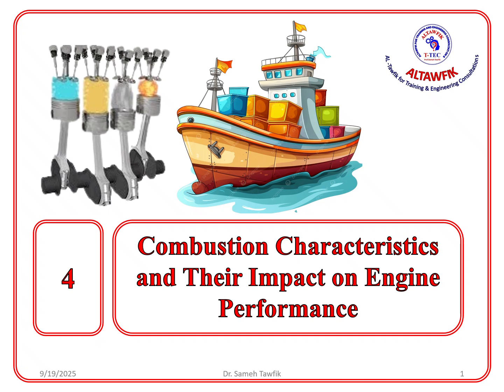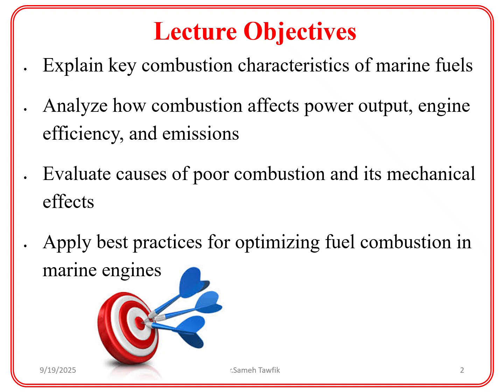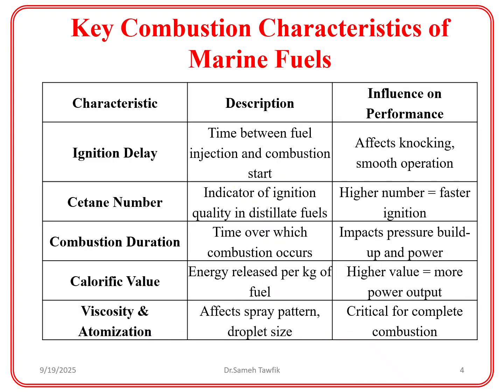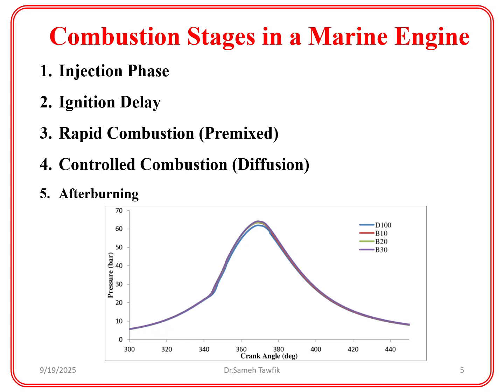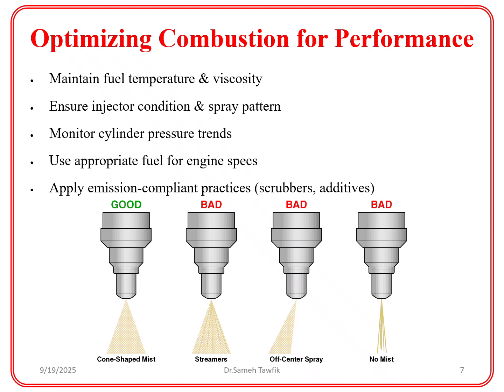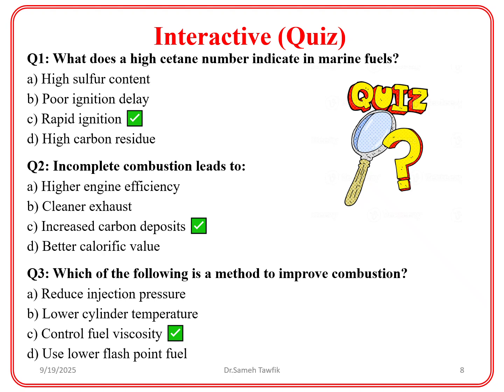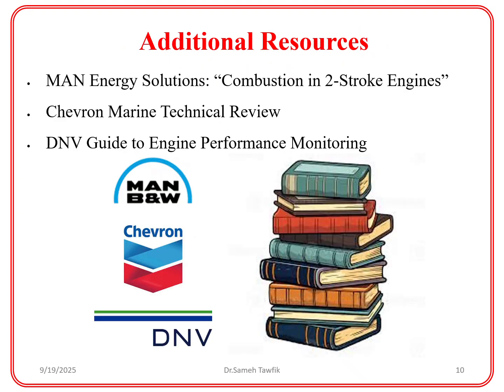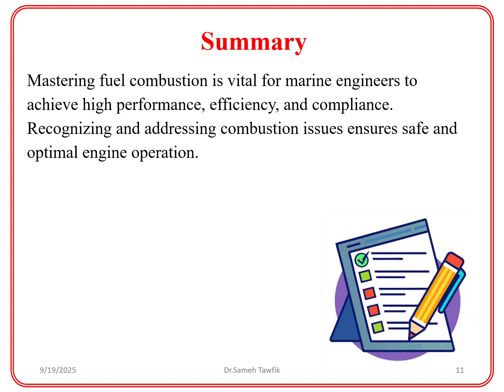4-Combustion Characteristics and Their Impact on Engine Performance